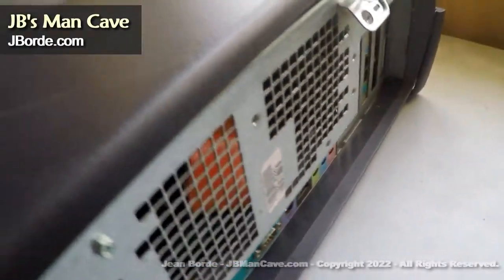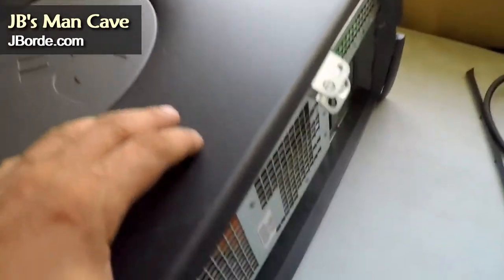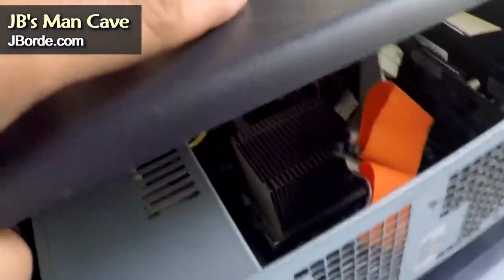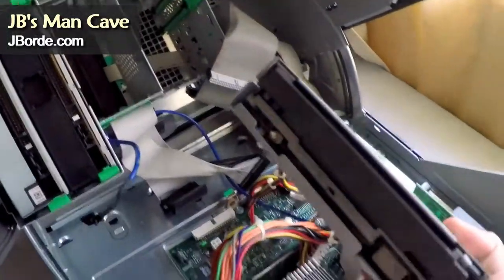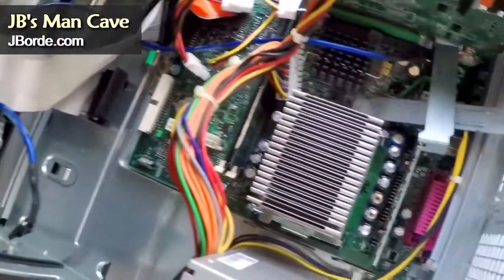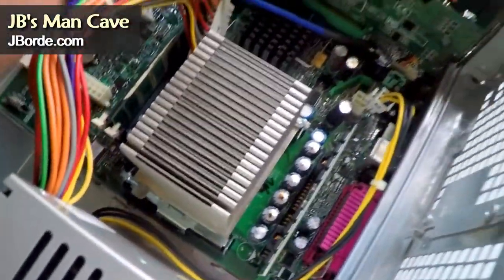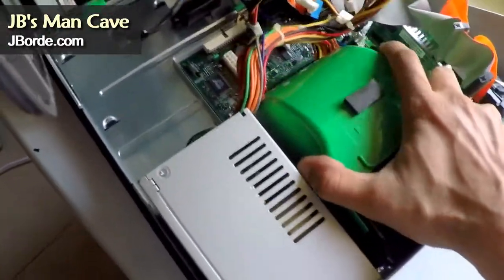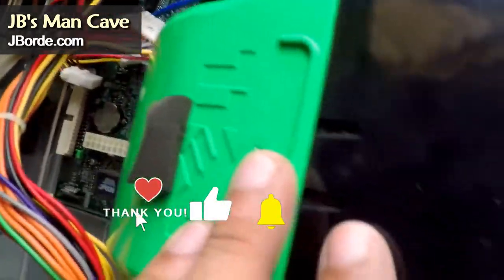Let's open up an Old DELL Tower computer case | by JBManCave.com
Let's open up an Old DELL Tower computer case. DELL is known to make unique cases to fit their hardware. We will look at an old case from 2000 that had some unique features that I wish basic ATX modern cases of today would have.